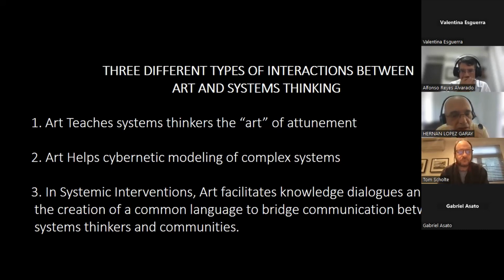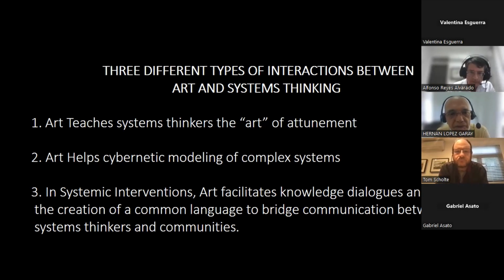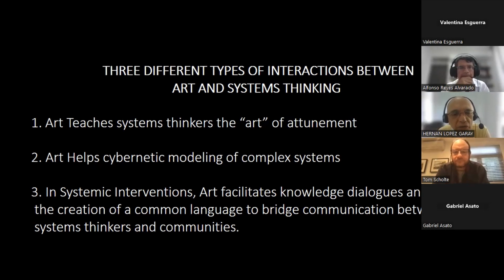CyberSystemic Interactions (CSI) 5 Cyber-Theatrical Arts in modeling and understanding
Tom Scholte and Dr. Hernán López-Garay are introducing the discussion on
Cyber-Theatrical Arts in modeling and understanding the governance of higher education institutions.